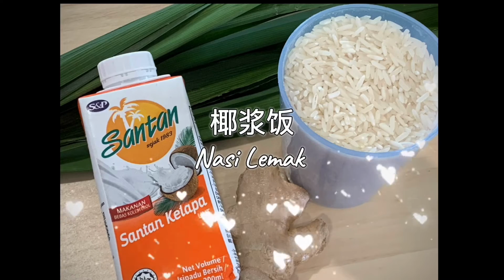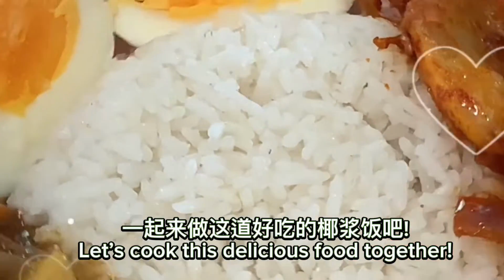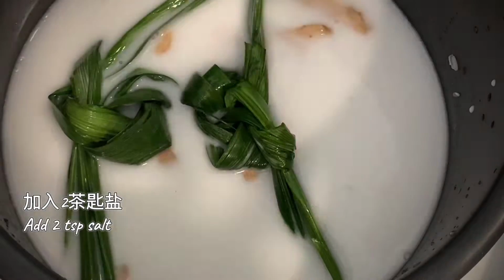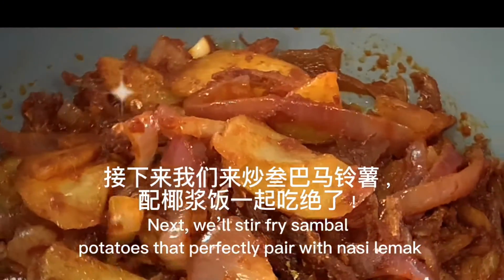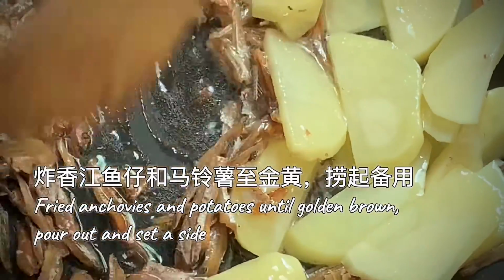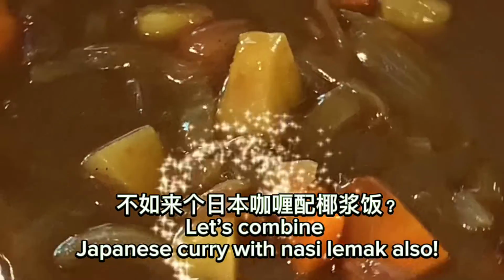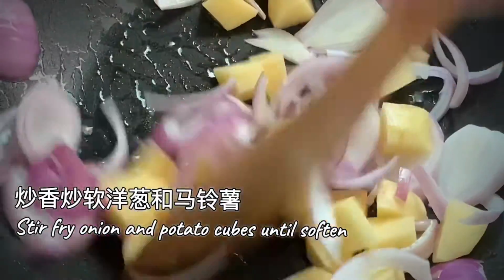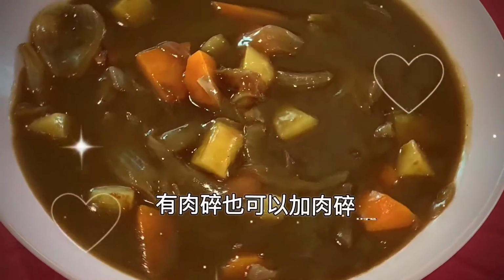[ Easy Recipe] Nasi Lemak 椰浆饭